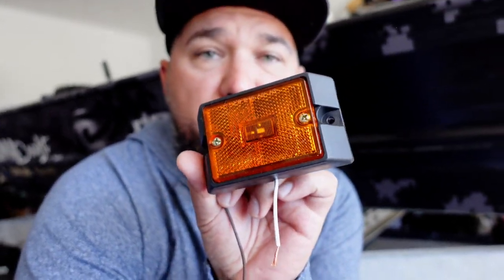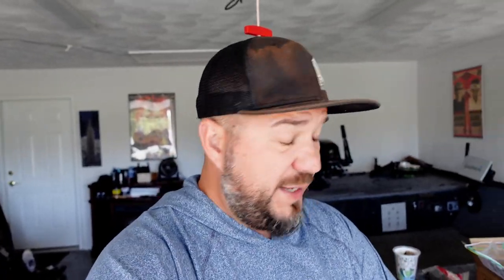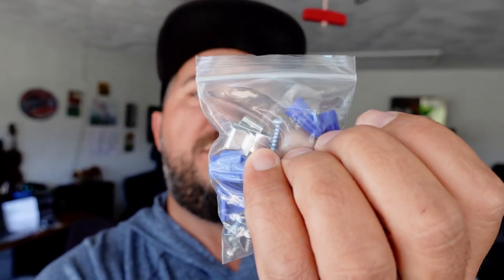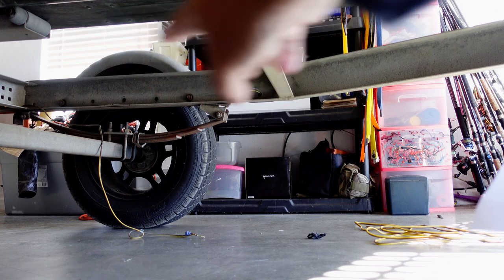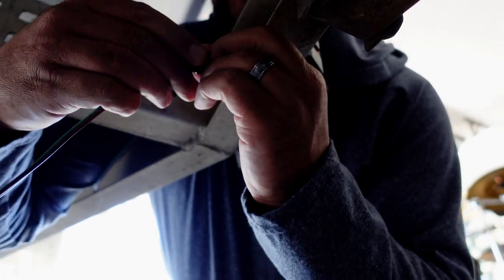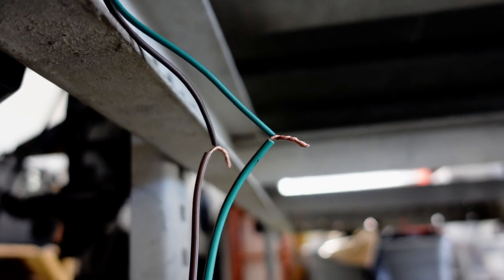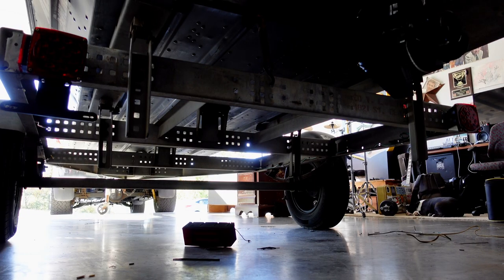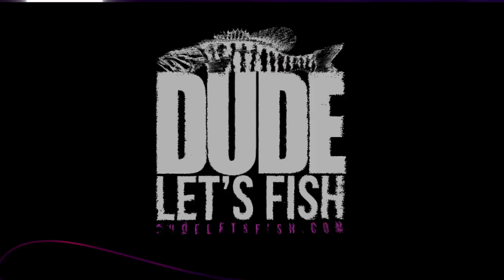Watch Before Ordering Trailer Lights Off AMAZON!!! (Jon Boat Trailer Lights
My second set... just saying.

⚡Follow me on⚡
⚡My Peeps⚡